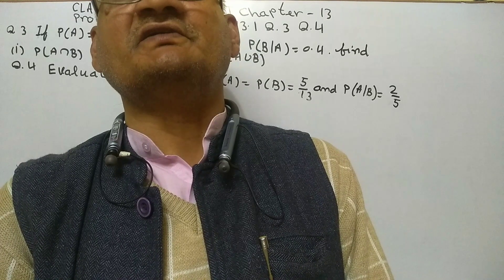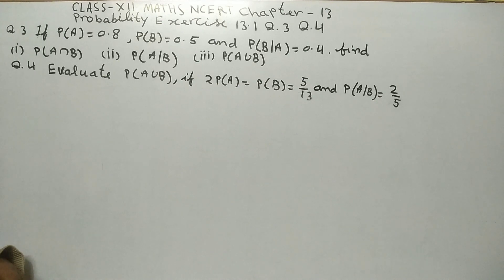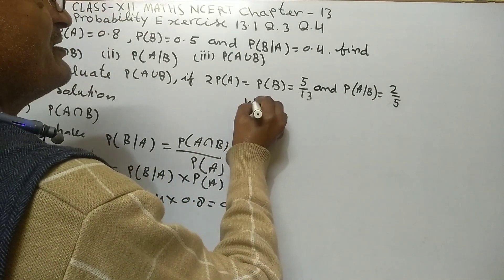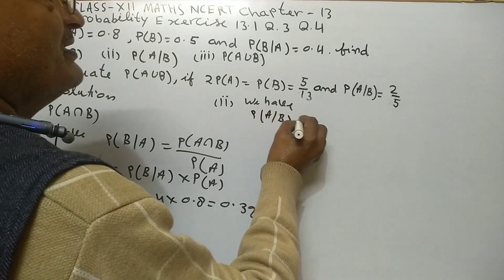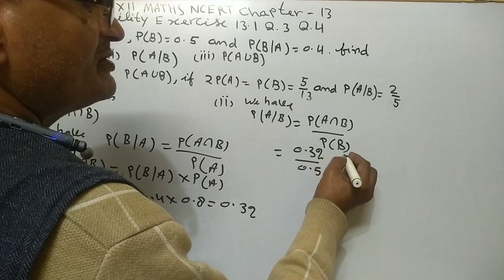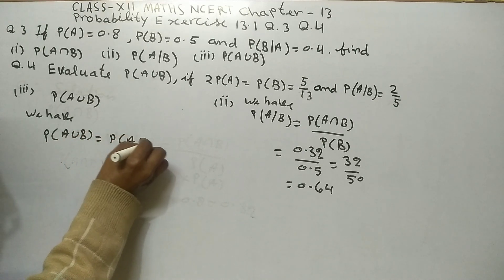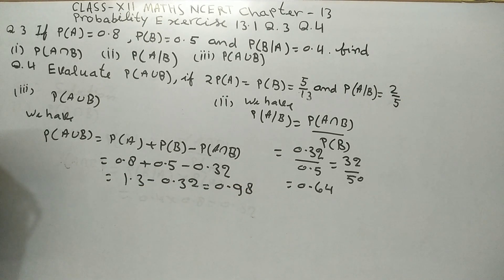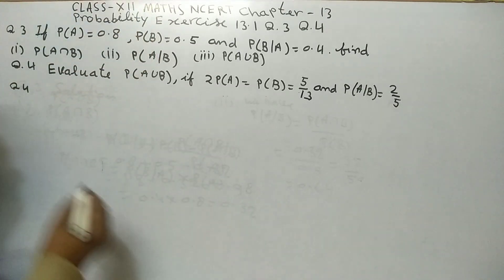Class XII Maths NCERT Chapter 13 Probability Exercise 13•1 Q.3 Q.4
Class XII Maths NCERT Chapter 13 Probability Exercise 13•1 Q.3 Q.4 CBSE Class XII Maths NCERT Chapter 13 Probability Exercise 13•1 Q.3 Q.4